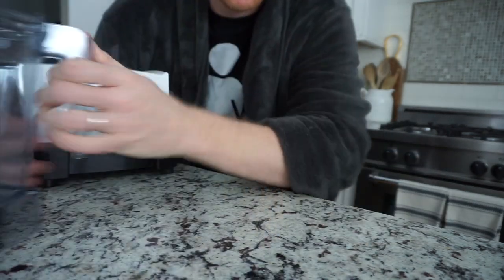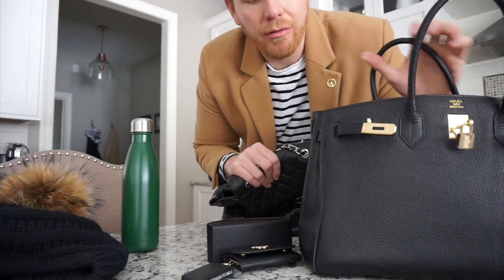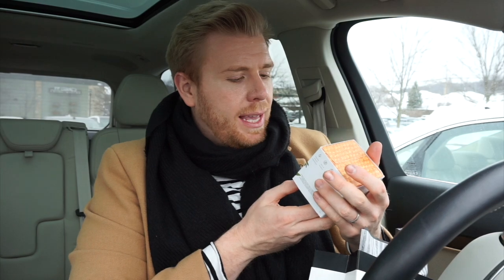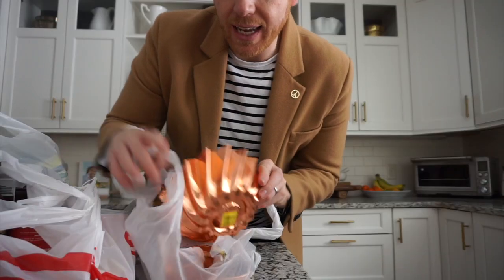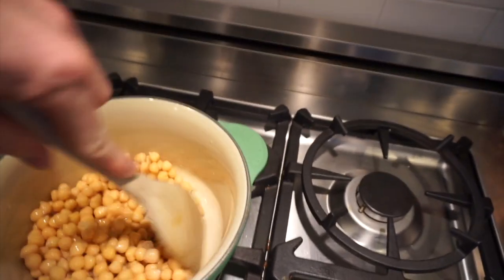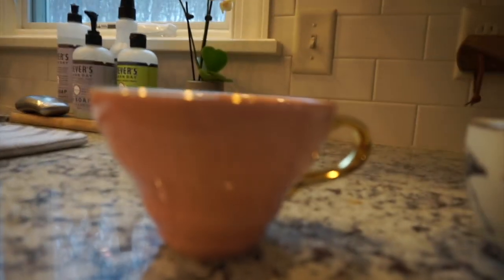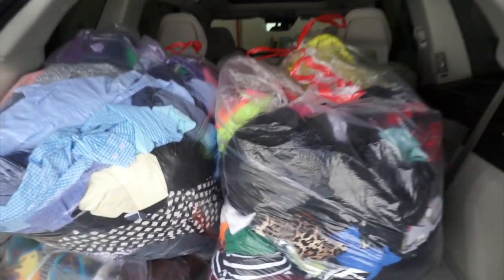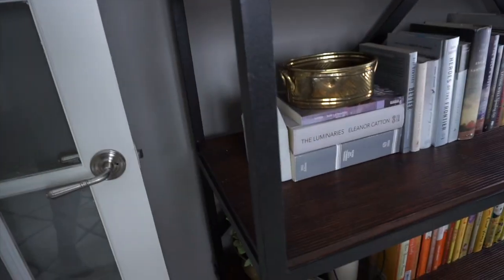Weekend Vlog: Shopping, Cleaning, Thrifting, and Cooking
Weekend Vlog: Shopping, Cleaning, and Cooking

So, here is the vlog from the weekend that was requested over on Instagram!

I realized while editing that I didn't include my salad dressing recipe, so here it is:
1 tbsp hummus
1 tbsp lemon juice
1 tbsp maple syrup

As always, take care of yourself, take care of others, and be kind!

Products Mentioned Below
Farmacy Honey Savior

Farmacy Honey Potion

Hermes Ambre des Merveilles

Bumble and Bumble Surf Foam

Drybar Sheriff Hairspray

The Kitchen House

Mugs: H&M Home

Chanel Urban Spirit Backpack

Hermes 35cm Birkin